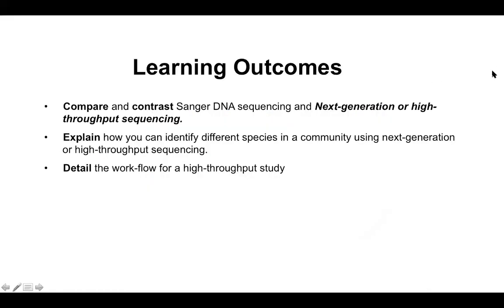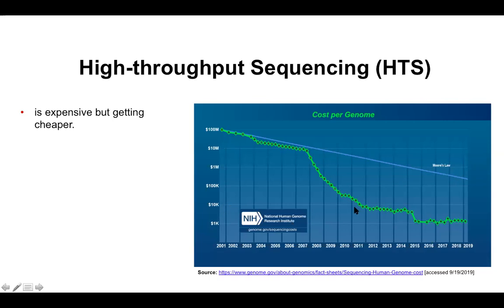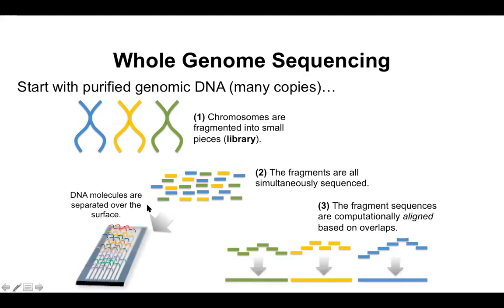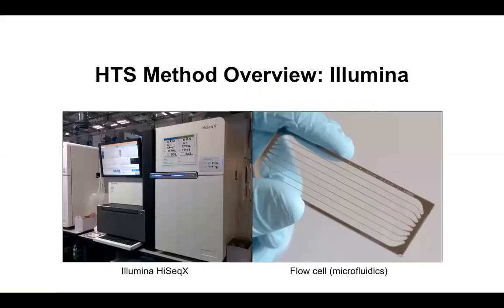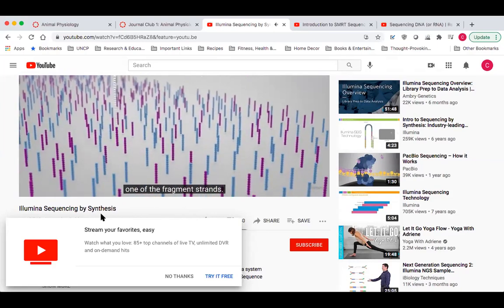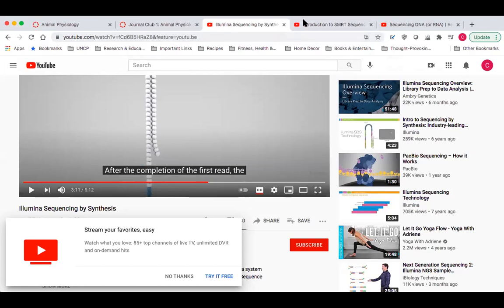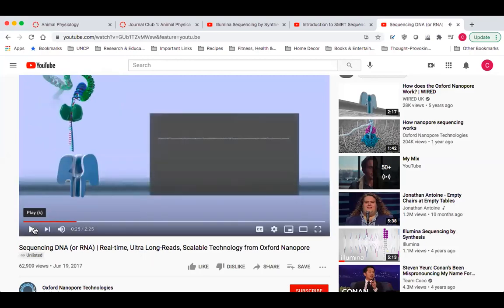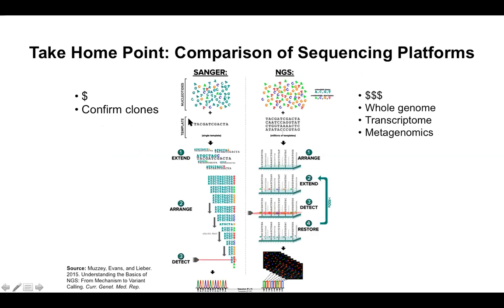Recording from 4610 2/12/21 Lecture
Animal Physiology Microbiome Lecture (2/12/21)